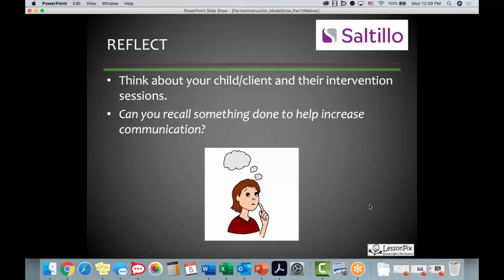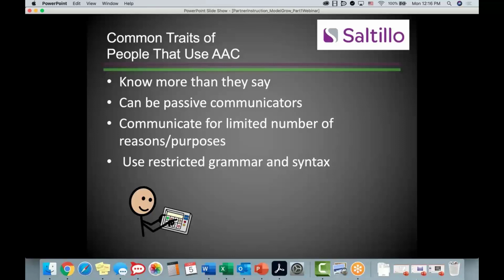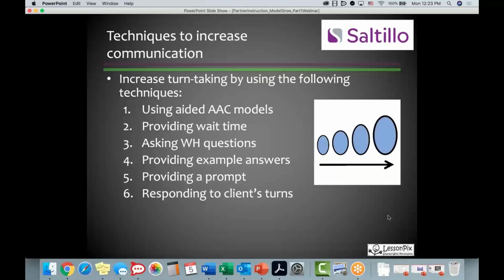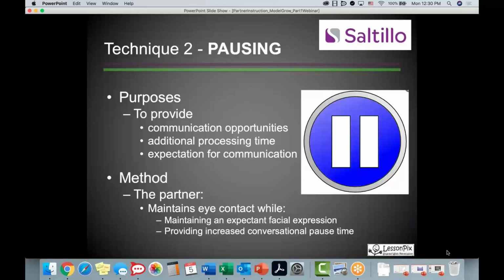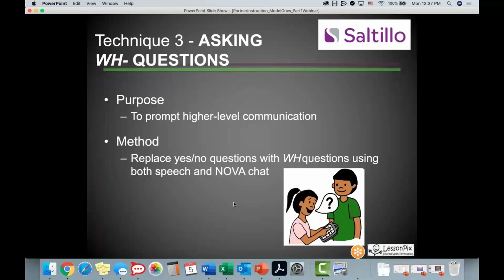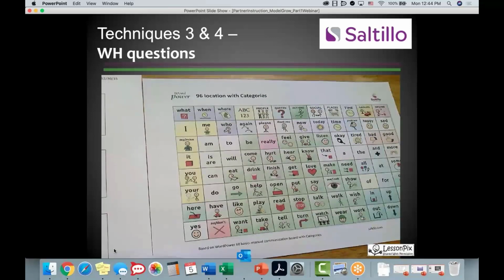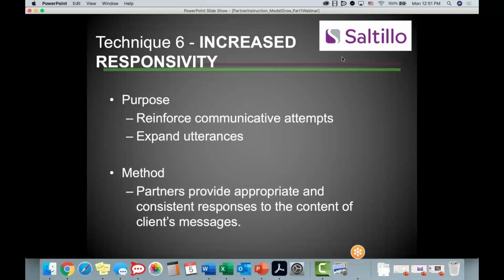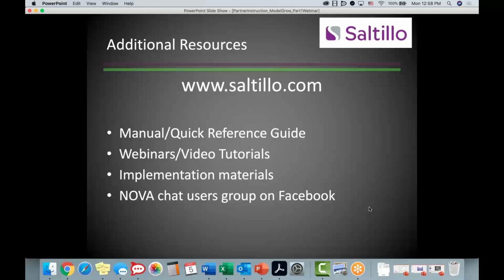Model and Grow Language: Part 1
This workshop will present research-based techniques to increase communication for individuals using a speech-generating device (SGD) via communication partner education. Participants will learn about communication and communication characteristics common to both partners, how to increase communication by modifying their own behaviors, and six techniques to incorporate into everyday communicative contexts. Participants will view video scenarios of various communication partner roles and communication contexts, as well as situations they may encounter on a regular basis with the individual using the SGD. Note: This is a two-part series. In order to gain the most knowledge and experience, it is recommended you take both seminars.

Handouts for this session can be found on the Saltillo